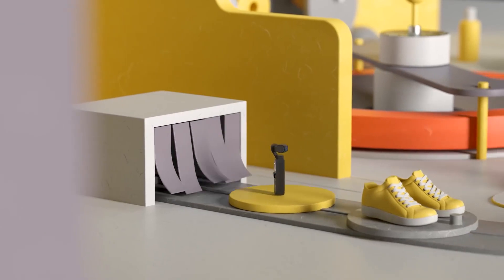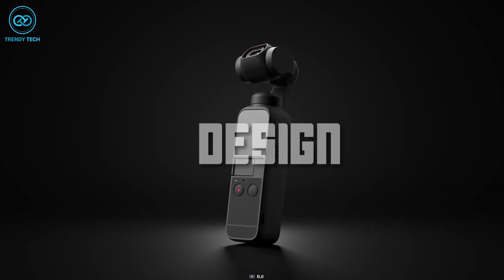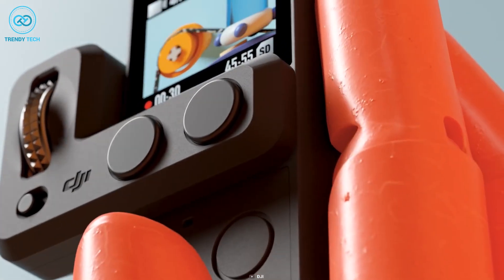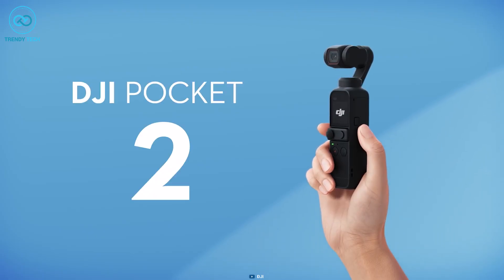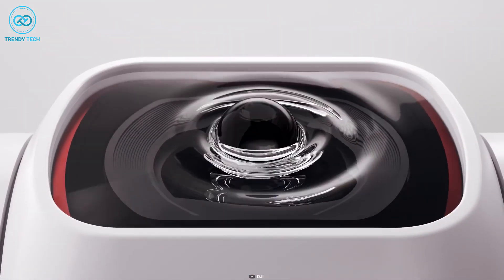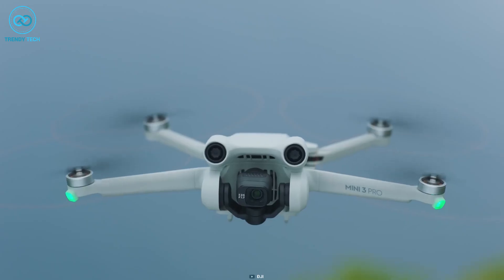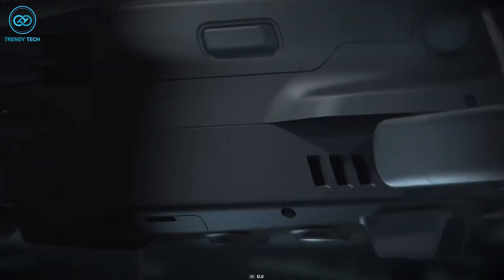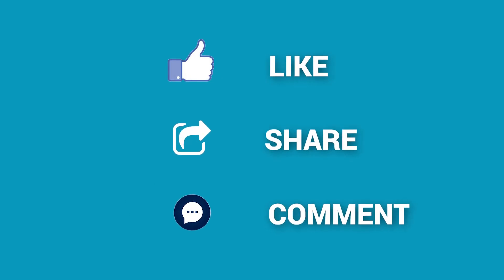DJI Pocket 3: Insane Upgrades! - But Is It Waterproof?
Are you interested in the new DJI Pocket 3? In this video, we'll show you all the insane upgrades, but is it waterproof? We take it for a spin and see if it's worth the price hike!

If you're looking for an affordable drone that offers a lot of features, the DJI Pocket 3 is a great option. But is it really waterproof? In this video, we take it for a spin and find out! We'll check the materials, the performance, and the battery life to see if it's worth the price hike!

Video Source: @DJI
Videos you may like:
The GoPro HERO 12 Black Is Coming: Nubia Redmagic 8 Pro vs Asus ROG 6 Pro BEST Premium Cases for Google Pixel 7 Mini 4Z